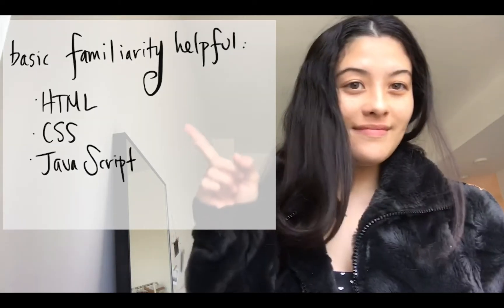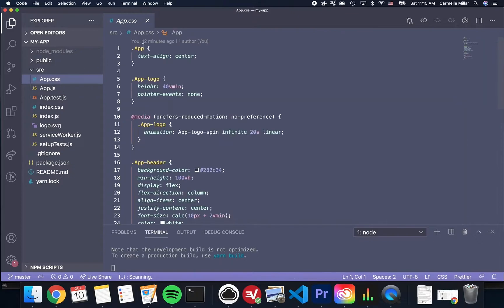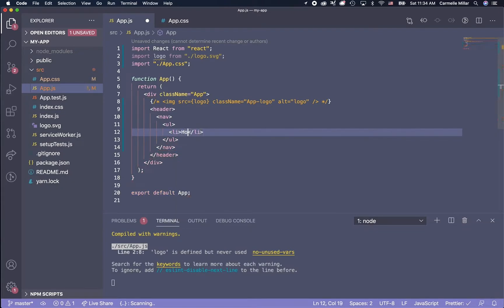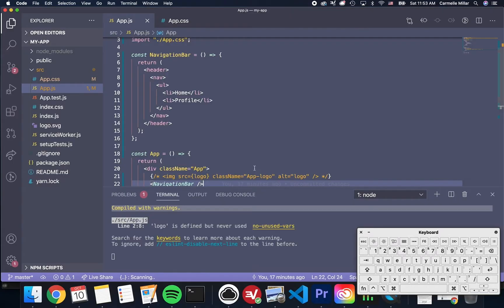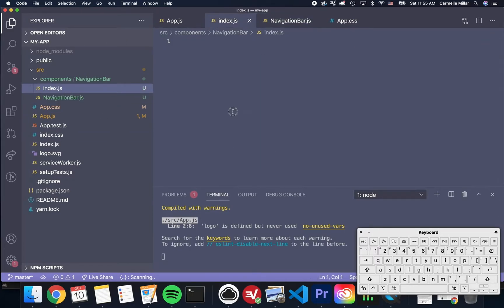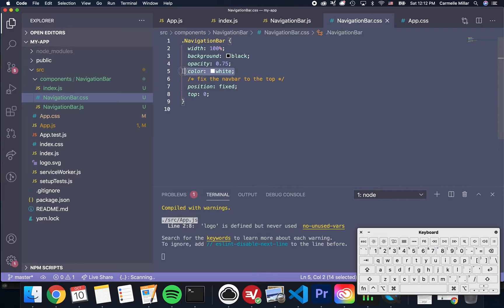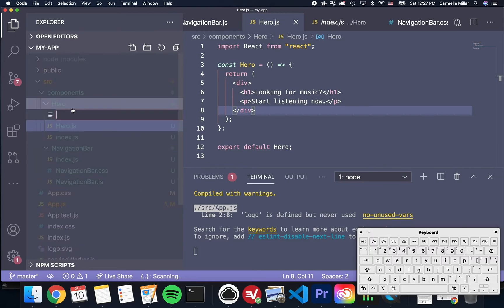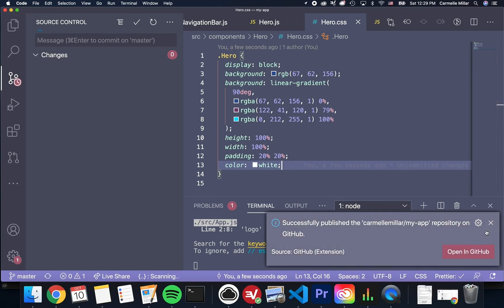React JS Tutorial - 01 BEGINNER BASICS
Learn how to program a web application with React JS in this beginners tutorial, inspired by Spotify's homepage. I'll take you step by step in Visual Studio code how to make a component, how to organize your components, what JSX is, and how to style your web application with a navigation bar and hero. In Part 2, I'll go over installing and configuring React Router for having different pages on the website.

0:00 Intro
0:31 Opening terminal in VS Code to start and stop dev server
1:00 Making our first HTML elements
1:56 How to comment code through easy shortcut
2:20 Analyzing Spotify home page with Google Chrome dev tools
3:23 Making our first React component
5:49 Making our component a npm module / folder
7:37 NavigationBar CSS styles
9:00 Hero (giant pink image in the middle of the page)